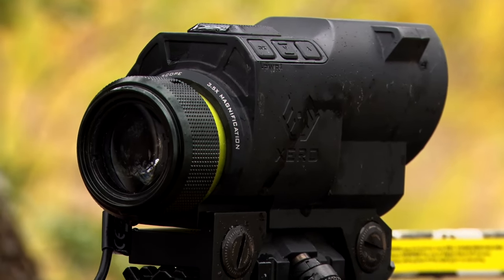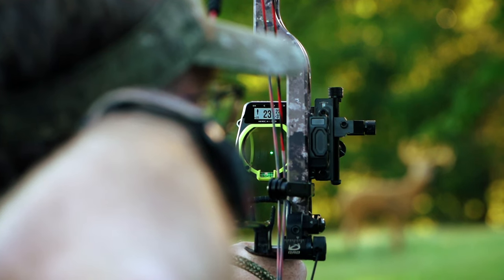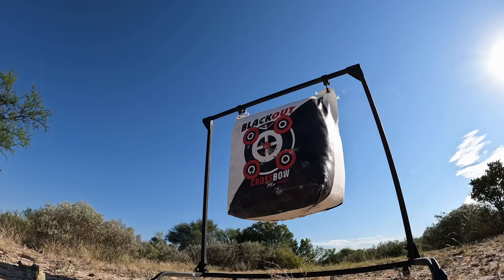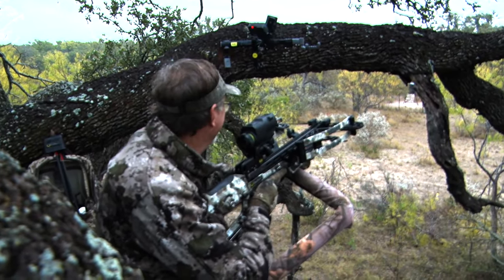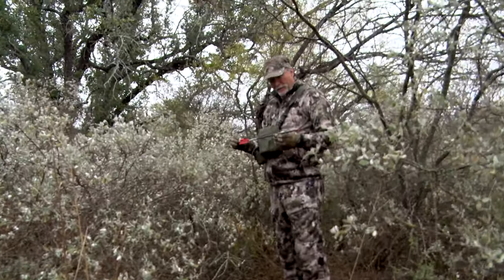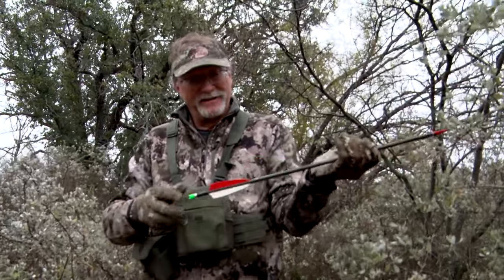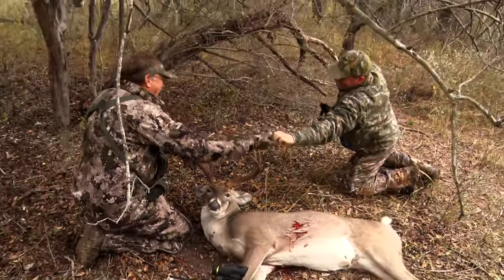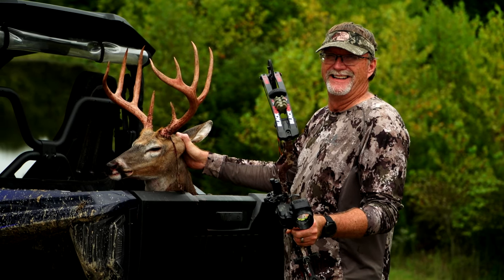Hunting Whitetail with the Garmin Xero Crossbow Scope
Wade ventures out with the Garmin Xero X1i Crossbow Scope and TenPoint Nitro 505 crossbow to see if he can fill freezer during the rut in South Texas